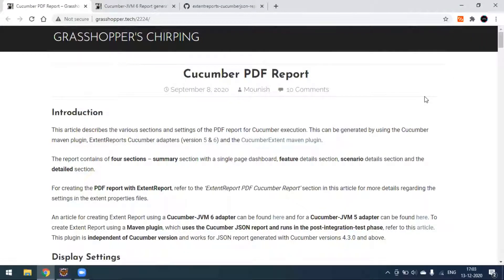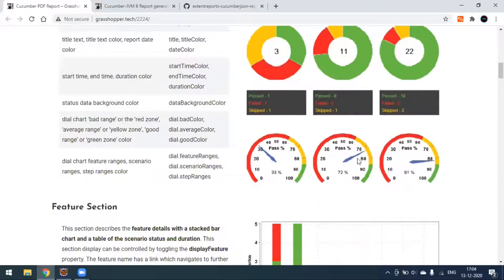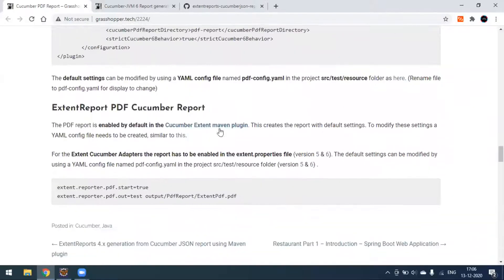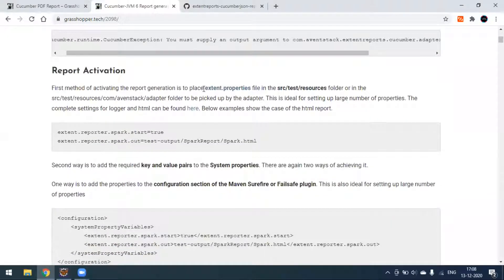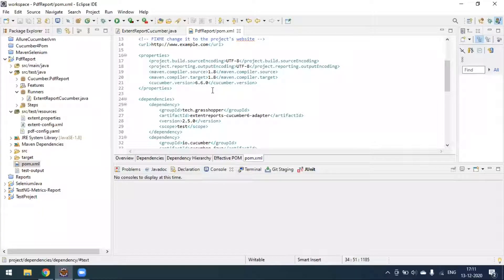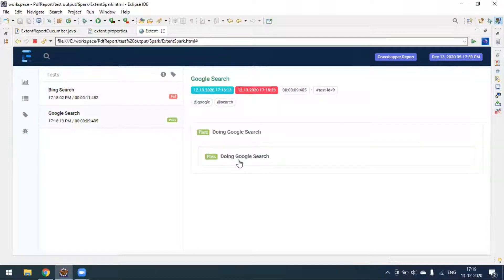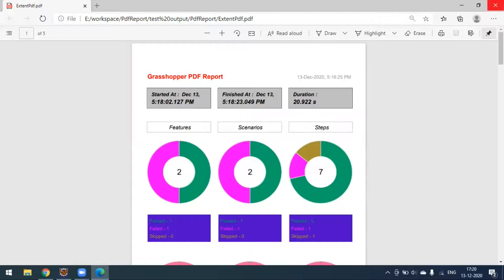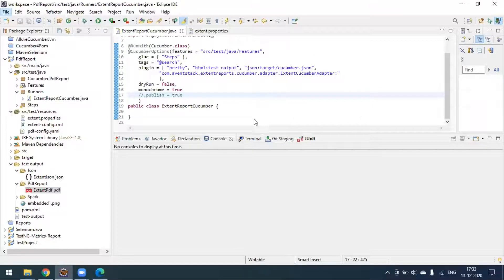PDF REPORT - Cucumber PDF Report | Extent Report PDF Cucumber Report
Generate Cucumber PDF Report using below
2 Ways we can generate Cucumber PDF Report:

1. Cucumber Maven Report Plugin -

2. ExtentReport PDF Cucumber Report -